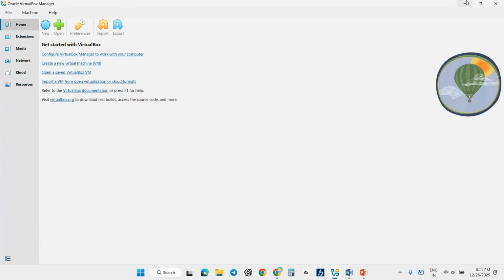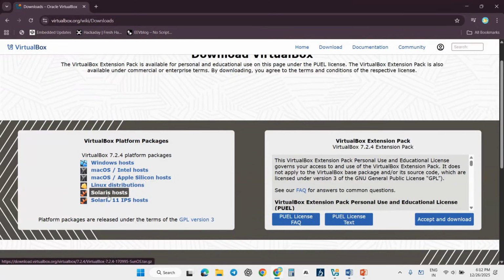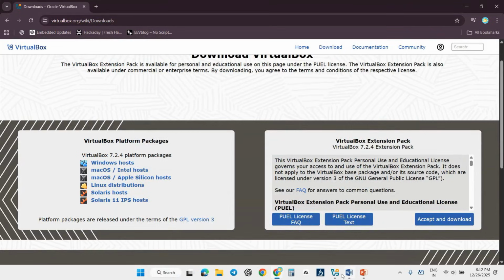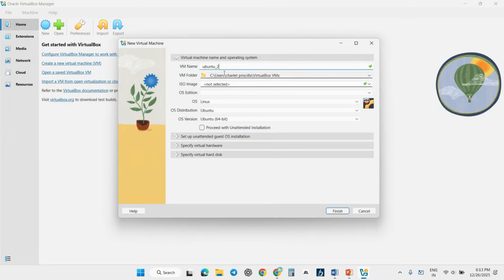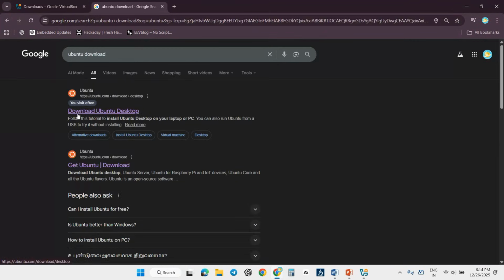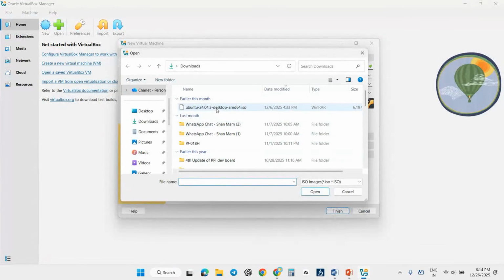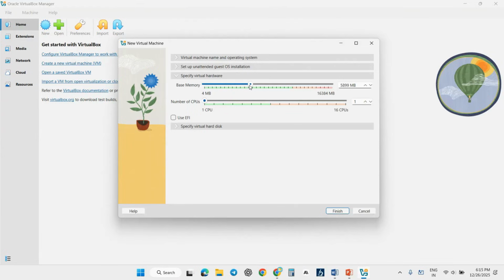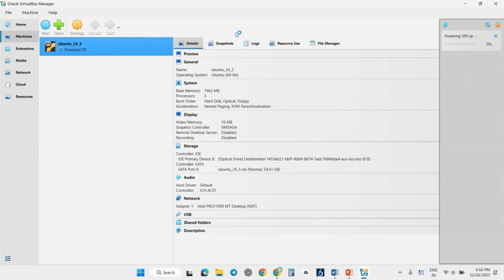Install Ubuntu in VirtualBox | Full Installation Guide